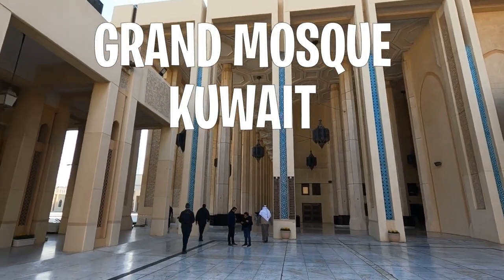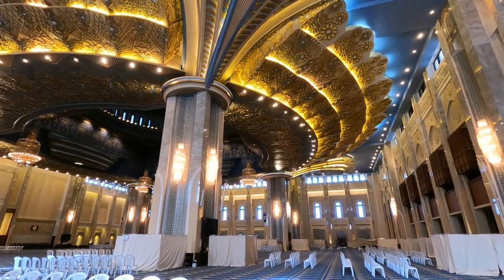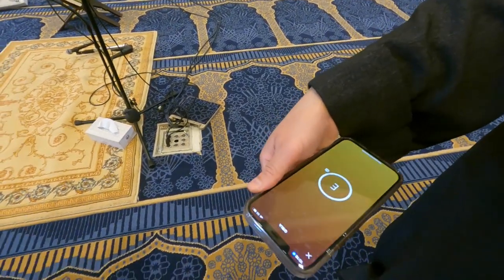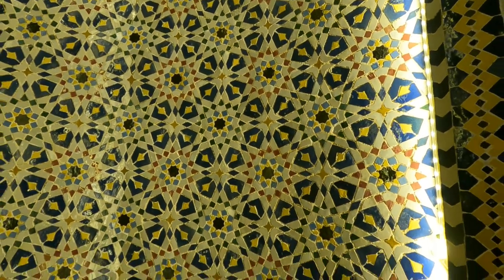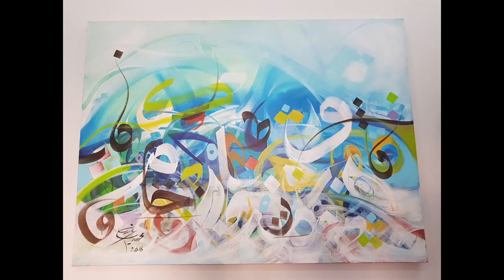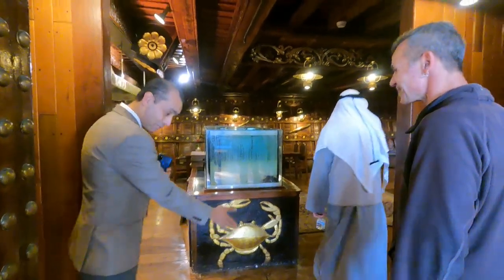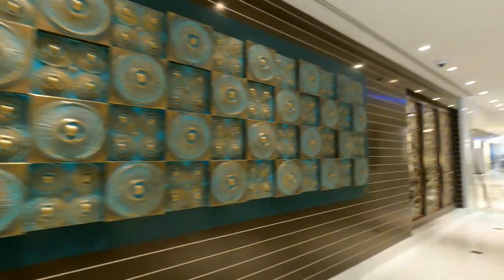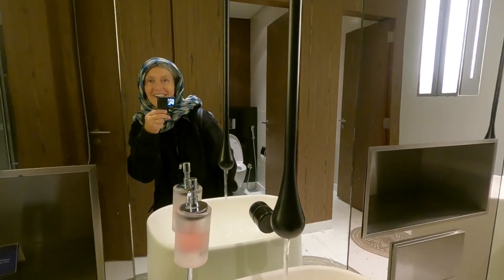KUWAIT Grand Mosque & World's Largest Boat! المسجد الكبير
KUWAIT has so many incredible sights and on this day we saw some of the most amazing!

⭐ the Grand Mosque
⭐ Incredible Ship Restaurant
⭐ Maritime Museum
⭐ the World's Largest Dhow

The Grand Mosque was so beautiful and we thoroughly enjoyed the tour

✈️✈️ TRAVEL INSURANCE
SafetyWing

We are long term backpackers - slowly travelling the world on a shoestring budget of under US$25 each per day.
We enjoy showing the places we visit and giving practical travel advice to help everyone who would like to see the world on a low budget.

WEBSITE DEVELOPER
💻🏆 If you need an excellent and knowledgeable developer to help with your website, we recommend:
Aamir Faiz